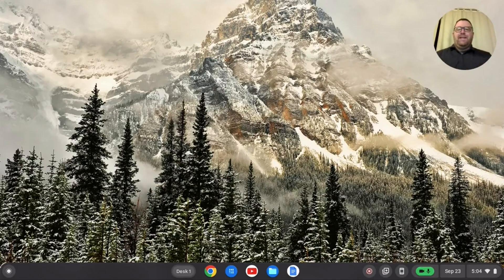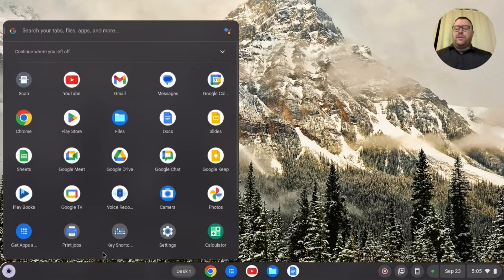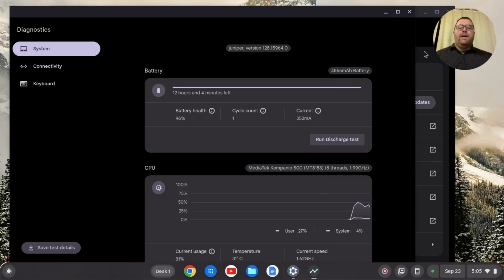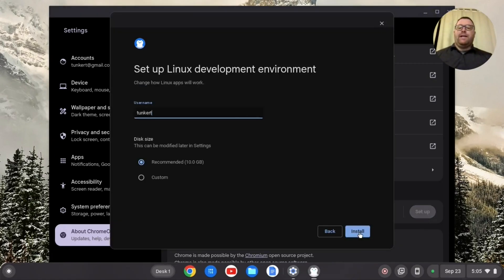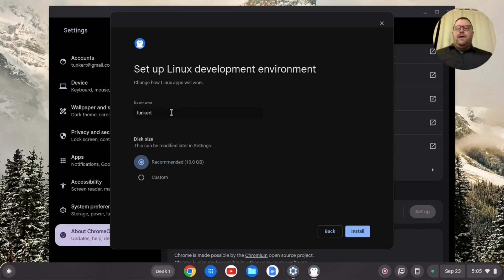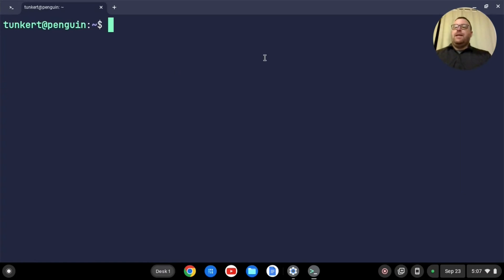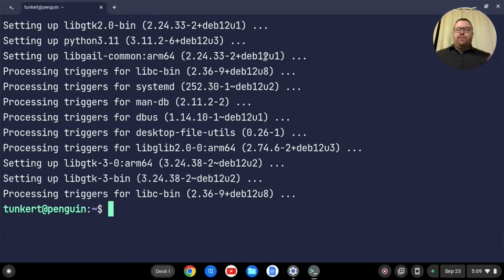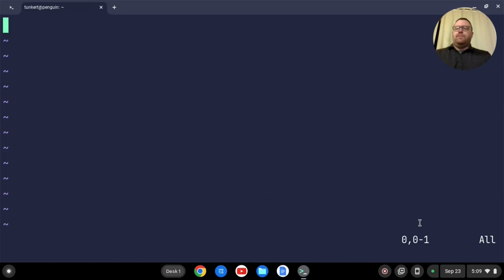How to Install Linux on an ARM Based Chromebook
In this video, I show you how to install Linux on an ARM Based Chromebook.